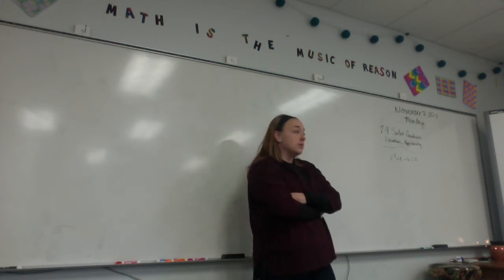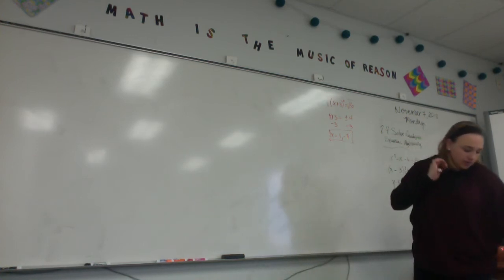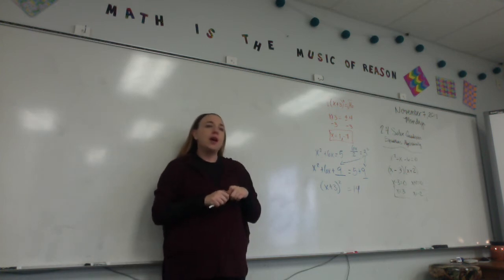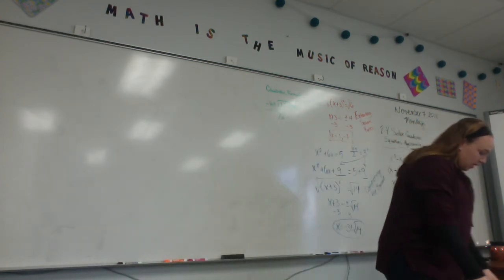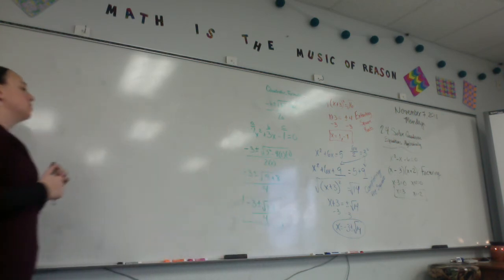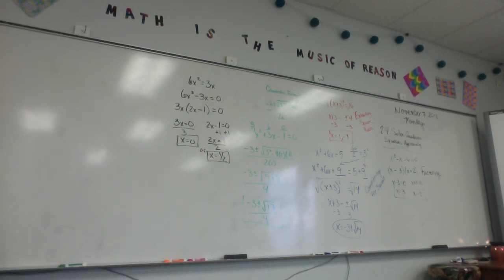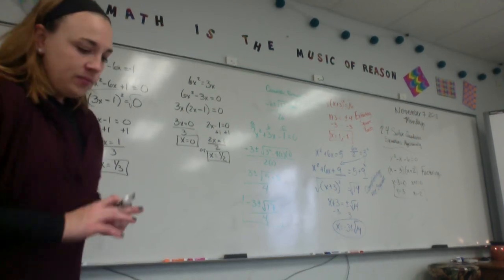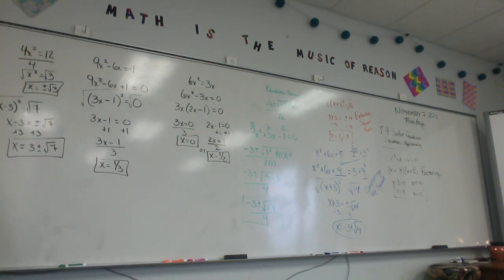2 4 FCA